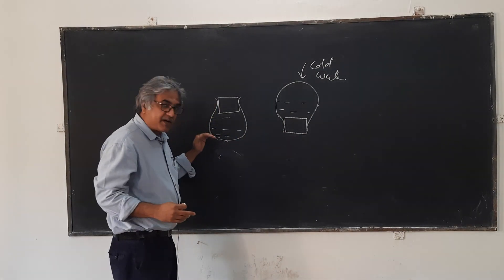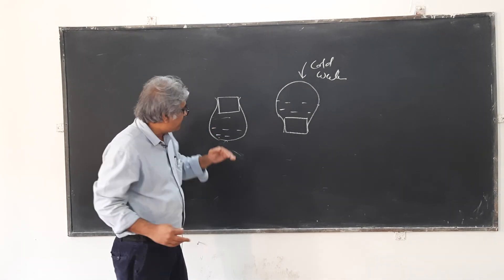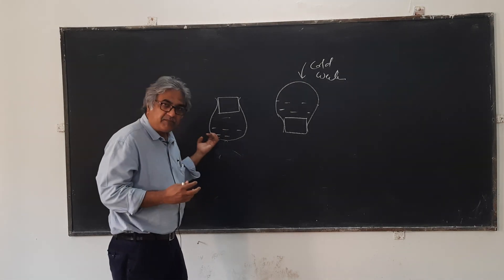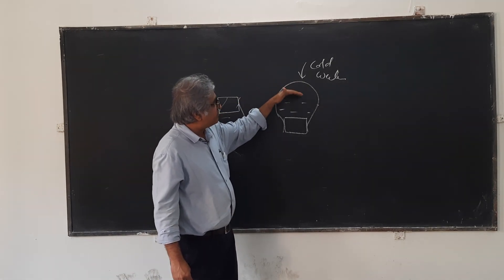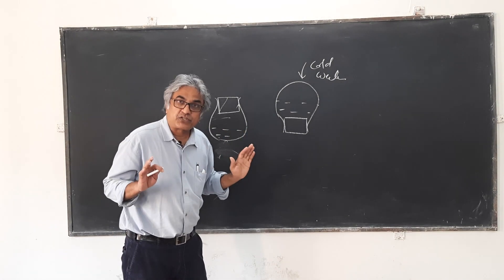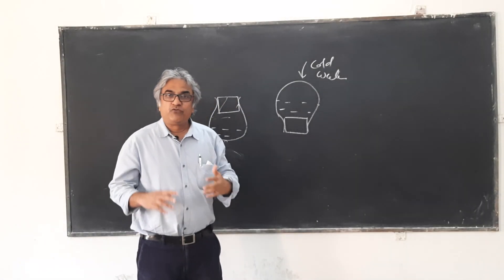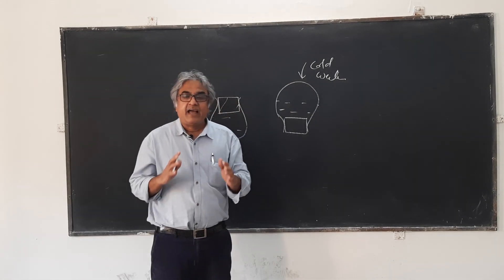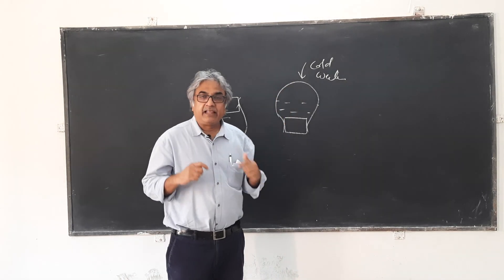Introduction to Properties of Steam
A question which you might find interesting